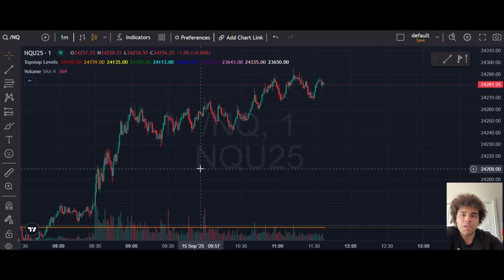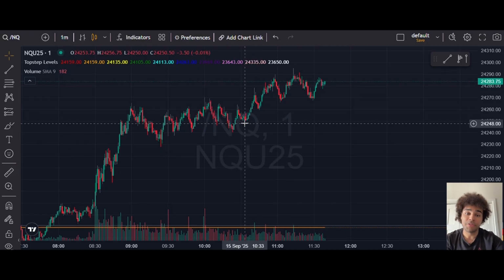Easy Price Action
This is a super quick video about basic price action! We go over how to establish a trend, and how to see a Break of Structure. This is a super quick vid, I'll make more in depth ones at a later date, Davinci hates me.